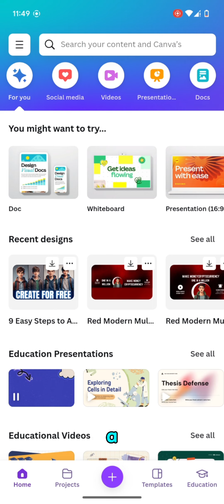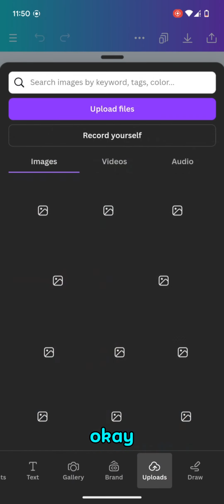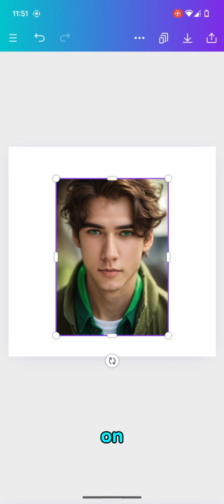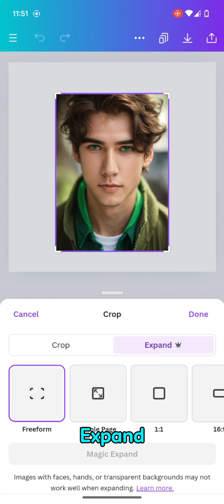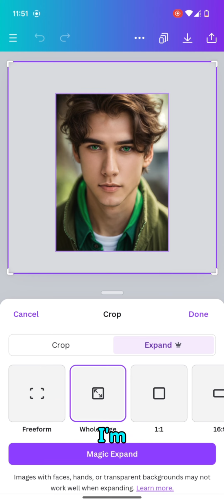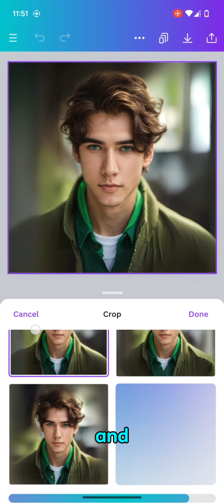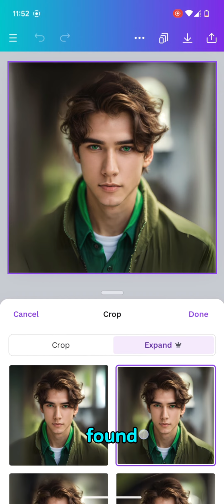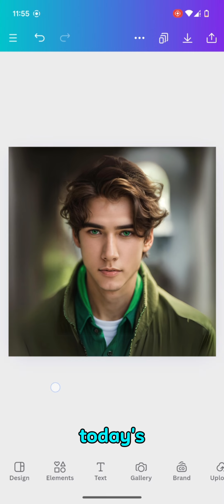Unlocking Image Expansion in Canva (The Solution is Here)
Unlock Image Expansion with Canva's Magic Expand Tool! 🌟

🎨 Want to make your images bigger without losing quality? In this video, I'll show you how to use Canva's Magic Expand tool to seamlessly expand any image with just a few clicks!

Perfect for designing social media posts, banners, and more! Watch now to see how easy it is to scale your creativity with Canva! 💡✨

Topics discussed in this video:
Canva image expand, Canva magic expand, how to expand images Canva, Canva tips, Canva tutorial, resize images Canva, expand image without quality loss, Canva design tips, Canva for beginners